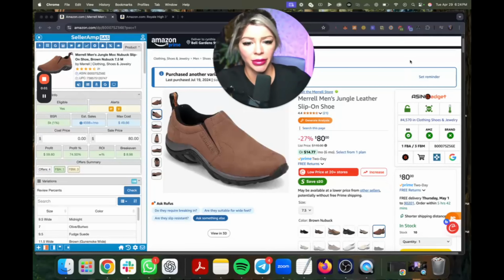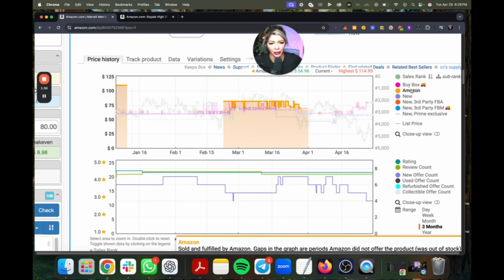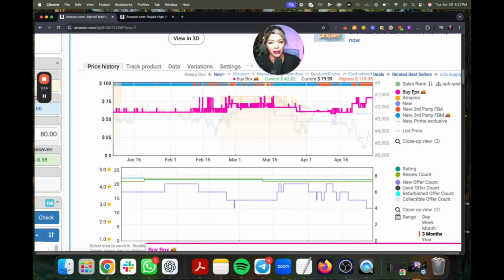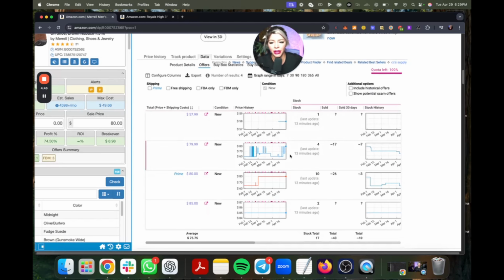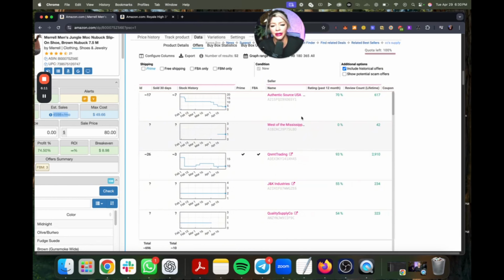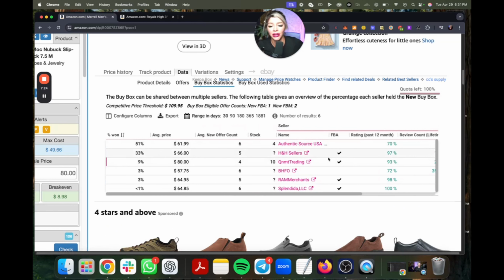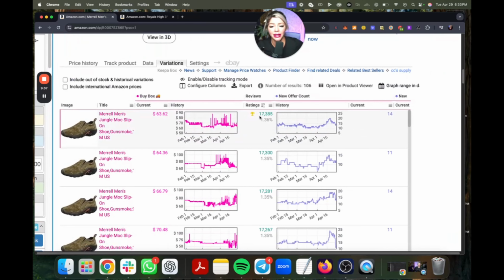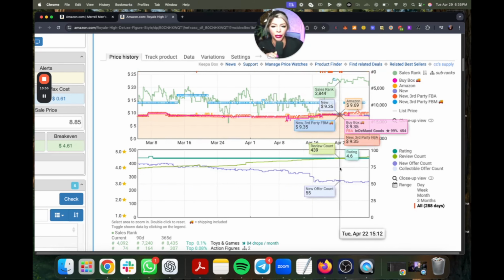Keepa Tutorial: The One Tool Every Amazon FBA Seller Needs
In this video, i show you how to read important metrics for Amazon FBA on keepa charts! Keepa is the literal backbone of your Amazon business and its a non negotiable chrome extension, watch the video to find out how useful it is!